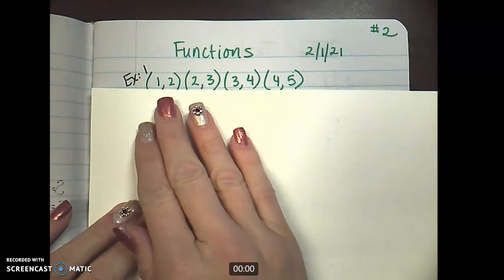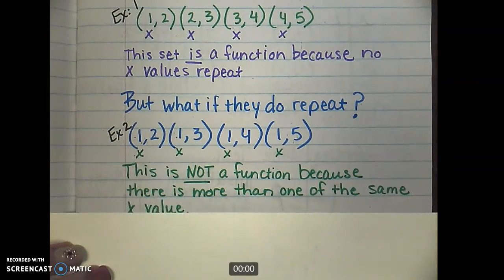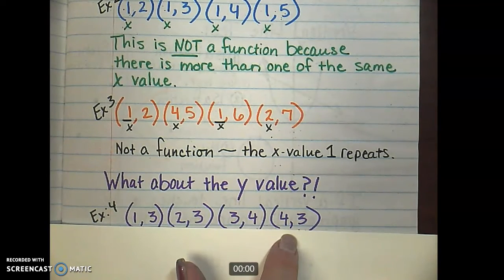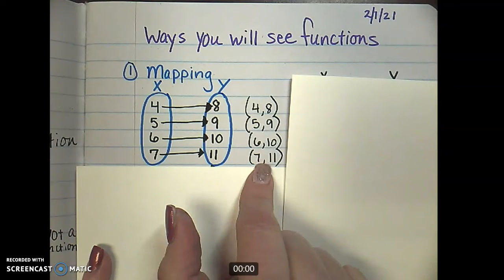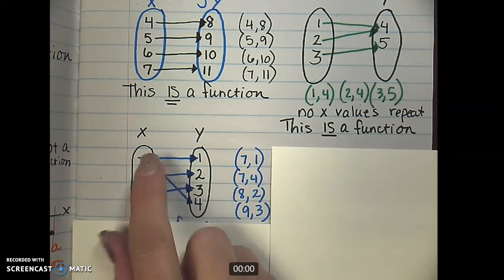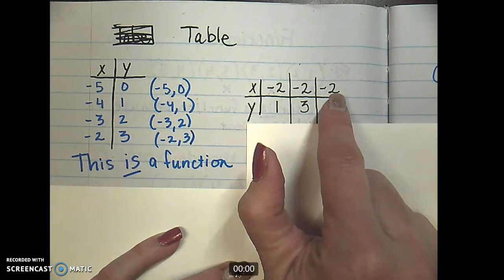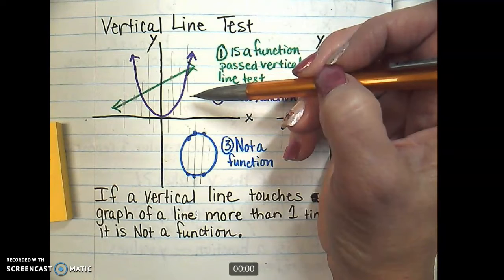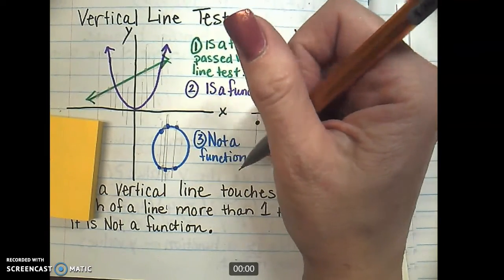February 1, 2021 Class Notes- What are Functions